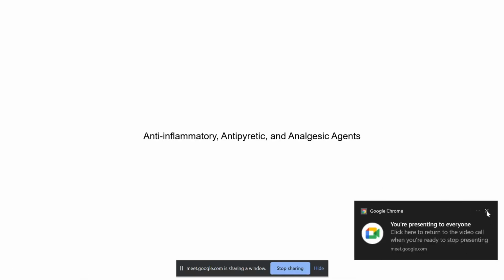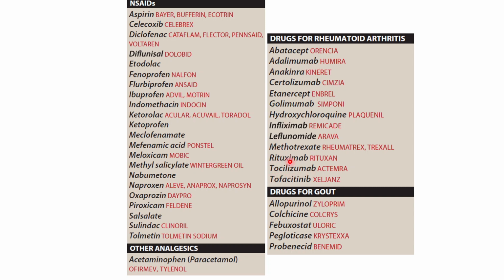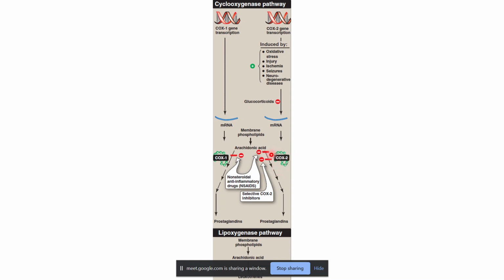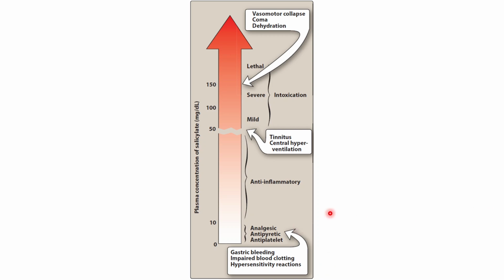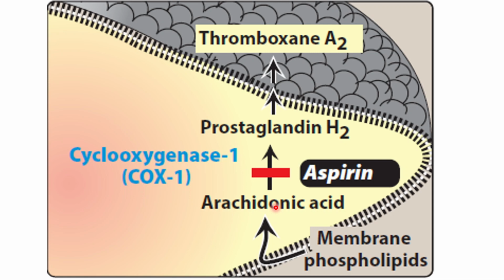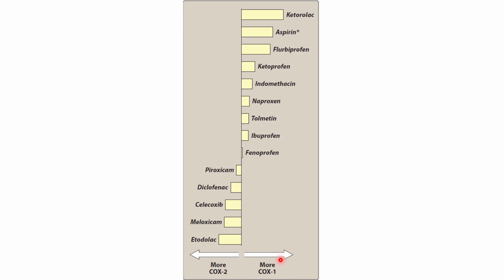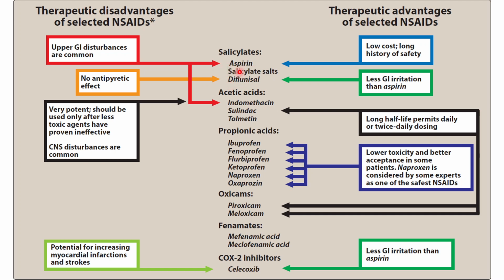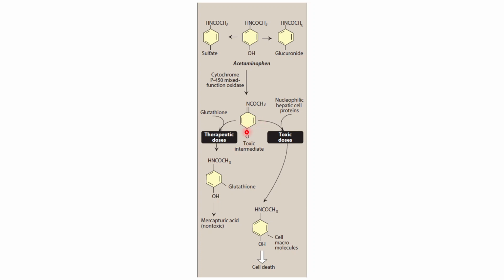Chapter 36 Anti inflammatory, Antipyretic, and Analgesic Agents